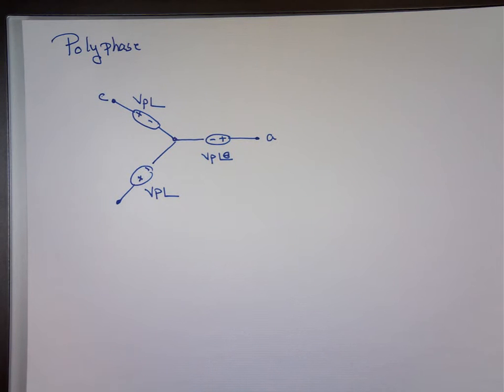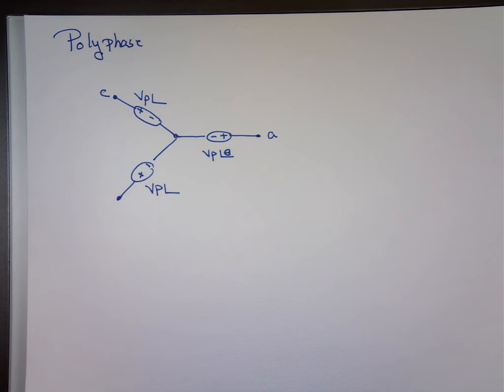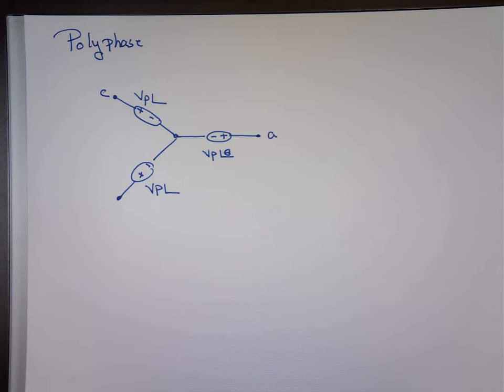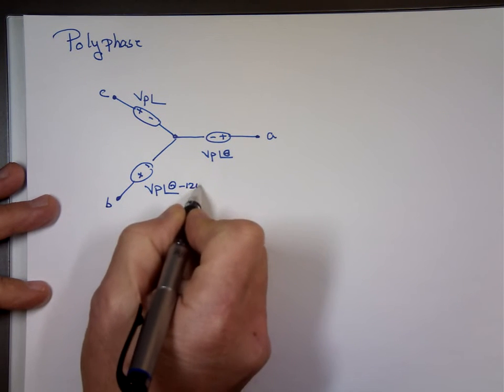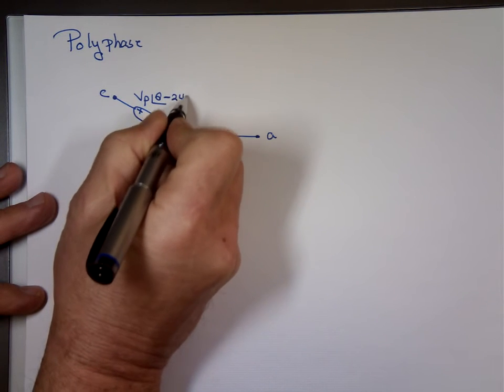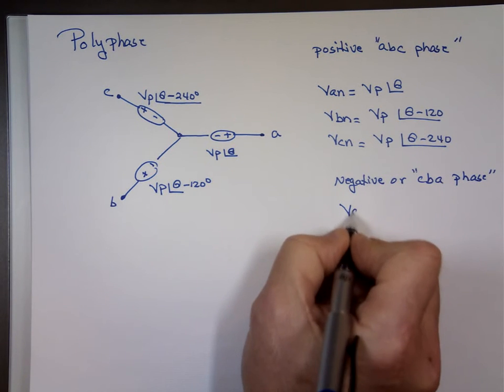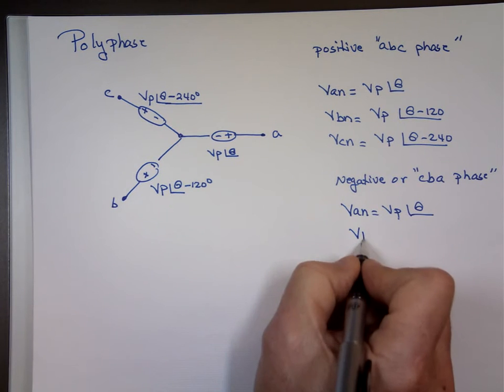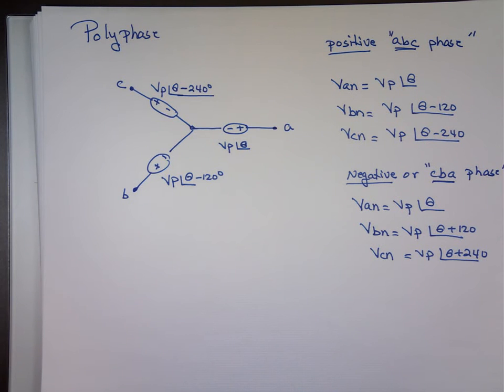Introduction to Polyphase